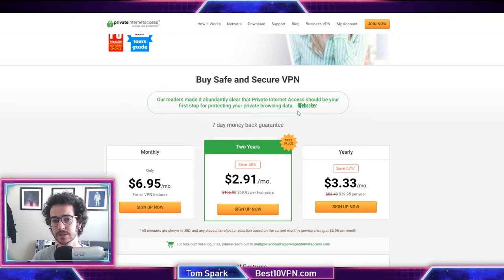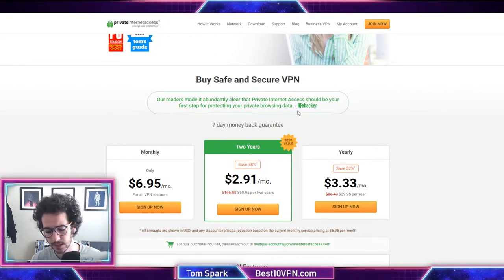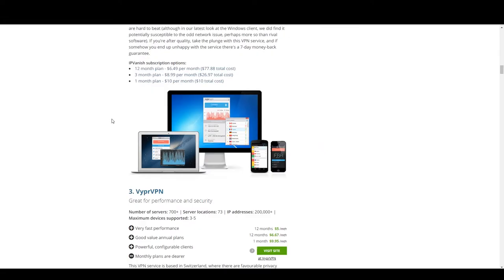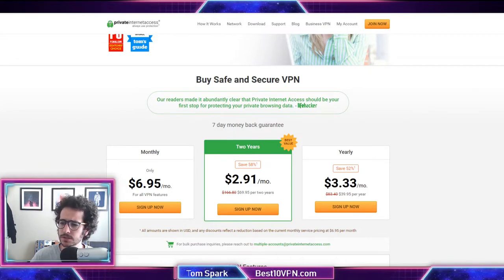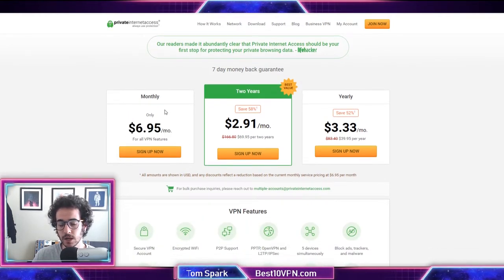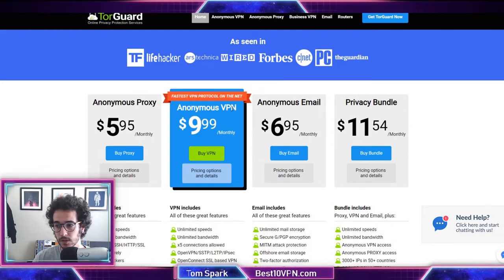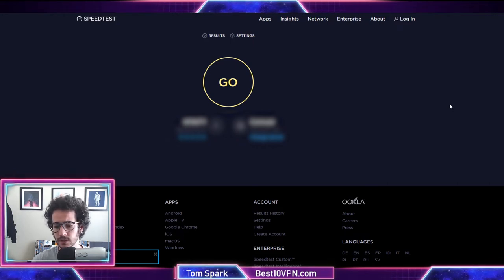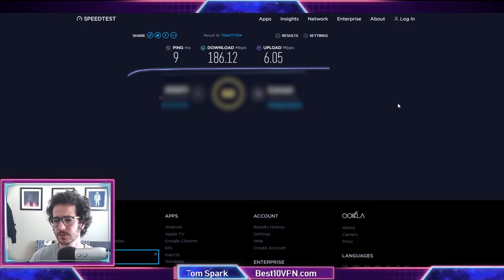How do I Pick a VPN? What You Need to Look For